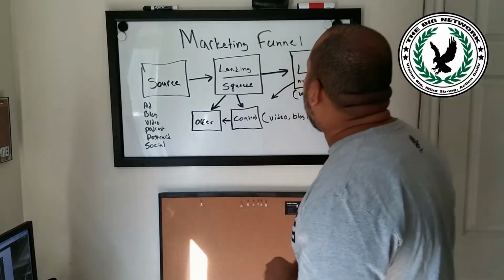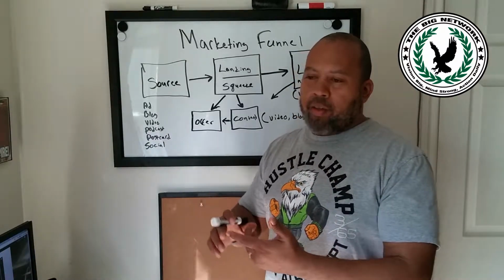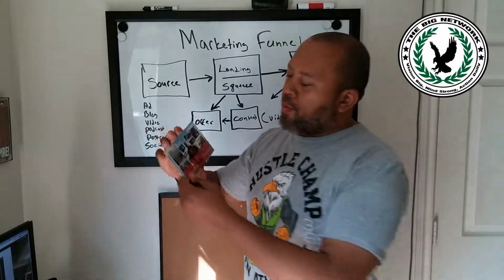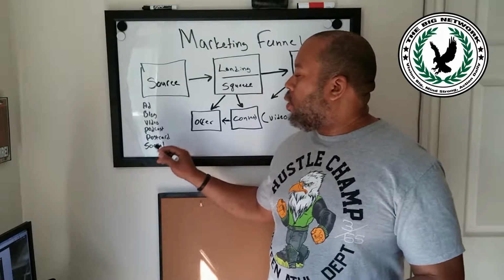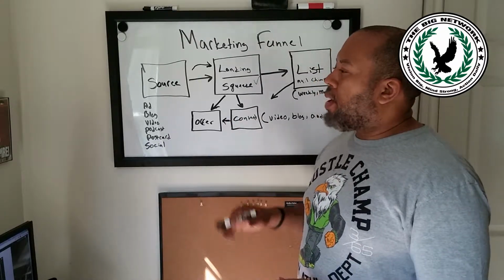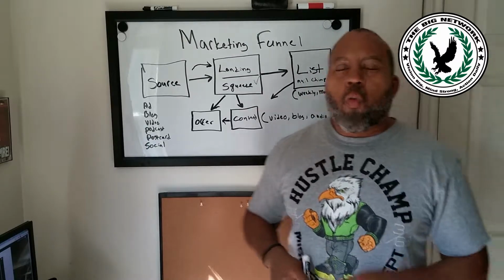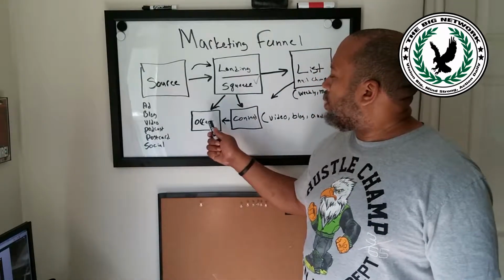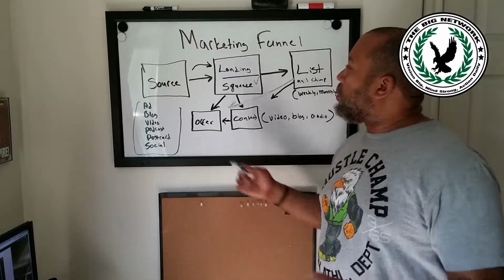The Big Network Training | How To Set Up A Marketing Funnel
In this video tutorial I share with you the strategy for setting up a basic marketing funnel.

This training will teach you the basic principles of how you should set up a marketing funnel in order to capture leads and lead them through a systematic process of buying from you.